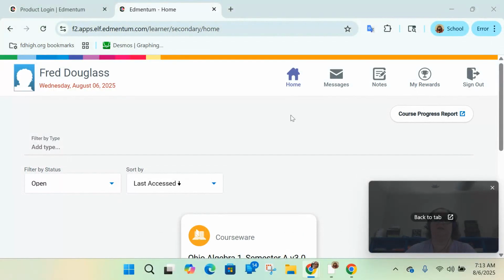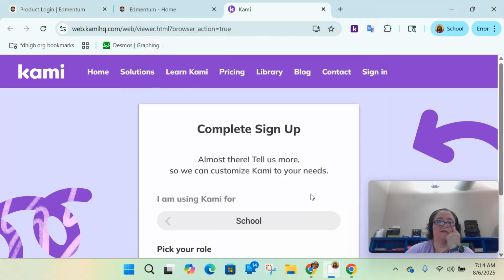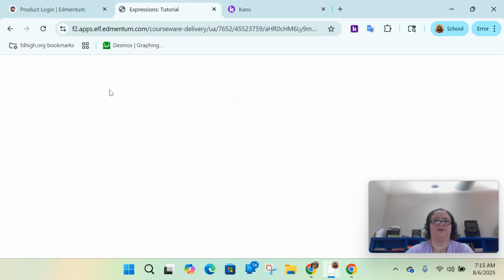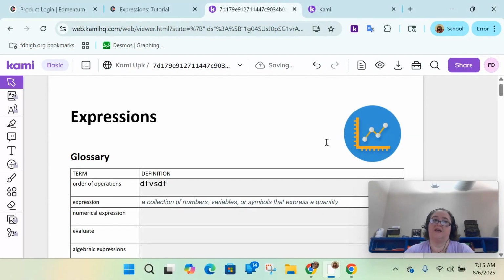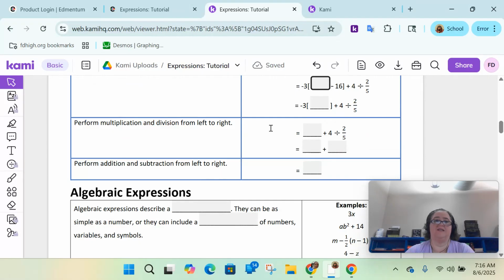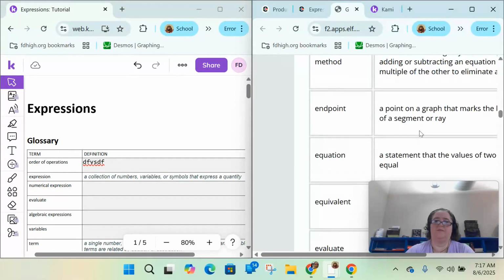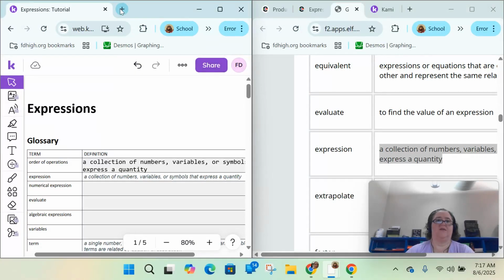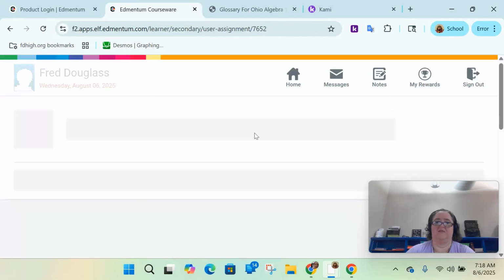Tech Tip Using Kami for Guided Notes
0:00 Accessing the Kami Extension
0:30 Signing In to Kami with Google
0:46 Completing Initial Setup in Kami
1:08 Opening Guided Notes from Edmentum
1:37 Typing Notes and Saving to Google Drive
2:05 Accessing Saved Notes in Kami
2:31 Renaming Files for Organization
2:56 Using Split Screen for Notes and Tutorial
3:36 Copying Definitions from Glossary
4:07 Sharing Notes with a Teacher
5:02 Messaging Teacher Through Edmentum